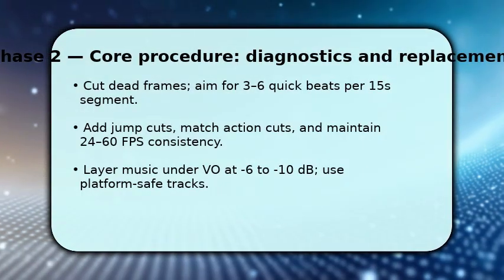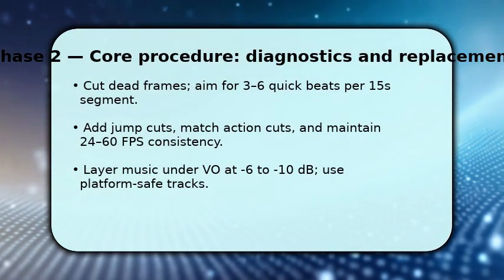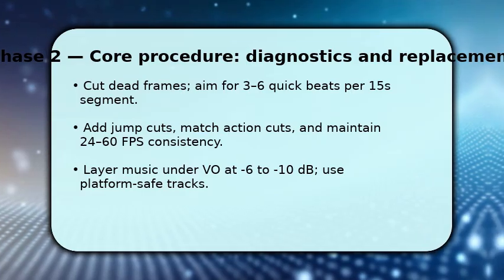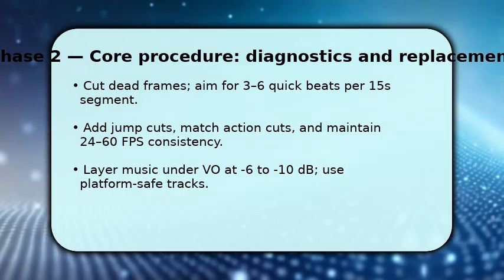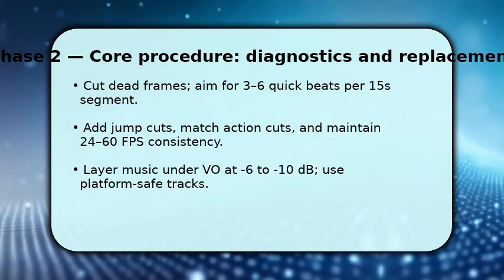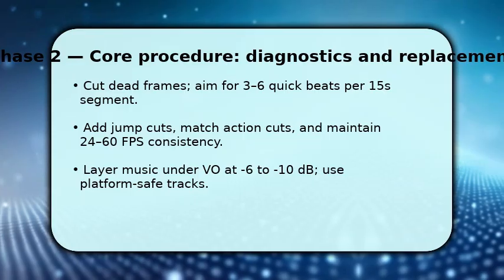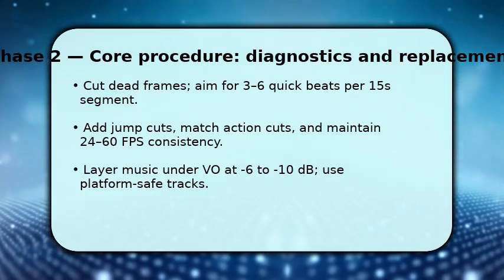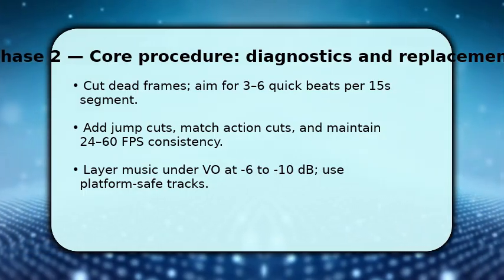How to Fix Your Youtube Shorts - Easy Guide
How to Fix Your Youtube Shorts - Easy Guide | 🔒 Surfshark VPN Deal — Stay private and secure. $1.99/mo + 3 Months Free ▸

Discover the secrets to perfecting your YouTube short videos. This easy guide walks you through common issues and provides step-bythy solutions for enhancing video quality, audio clarity, lighting setup, editing techniques, and more.

YouTube Short Guide, Improve Video Quality, Audio Clarity Tips, Lighting Setup For Videos, Editing Techniques YouTube,